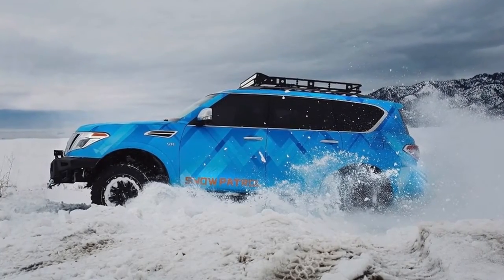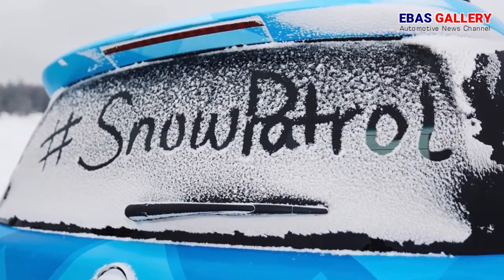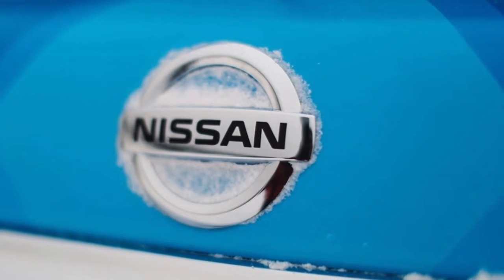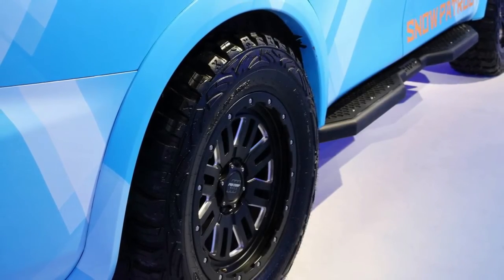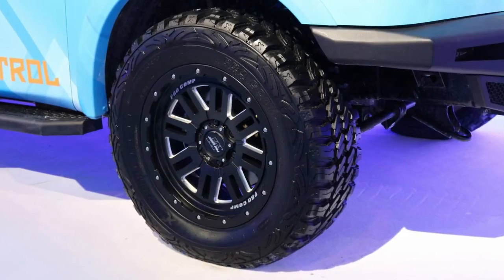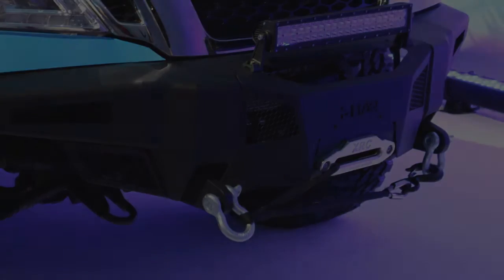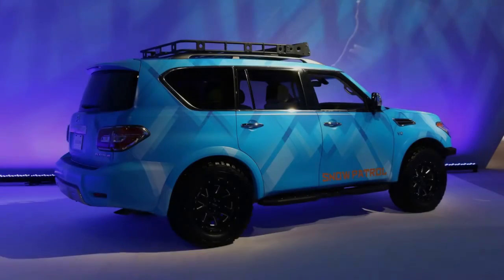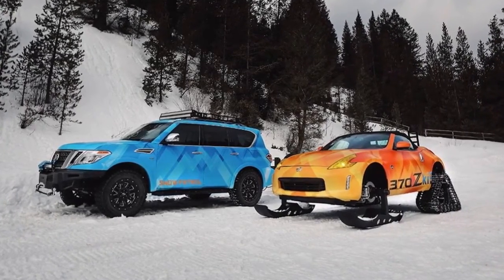2018 Nissan Armada Snow Patrol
2018 Nissan Armada Snow Patrol, all three had snow tracks instead of wheels. Nissan is again using the show to highlight a new wintery concept that is a bit tamer than its Winter Warrior concepts the 2018 Nissan Armada Snow Patrol, which is debuting alongside the significantly more bonkers 370Zki. To make the Nissan Armada Snow Patrol, the automaker started with your standard 2018 Armada SUV with its 390-hp, 5.8-liter V8, and seven-speed automatic transmission. Nissan replaced both the wheels and tires, adding 20-inch Cognito Series 61 wheels in satin black and Pro Comp MT2 off-road tires. Nissan also raised the suspension two inches at the front and one inch at the back.